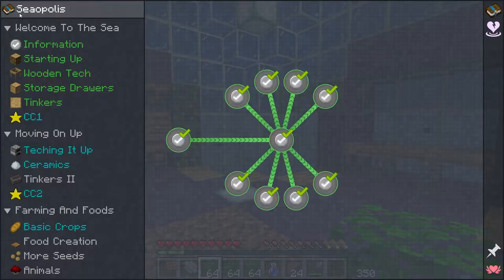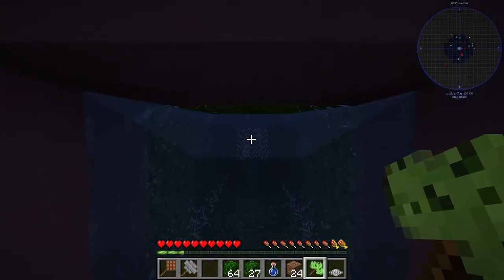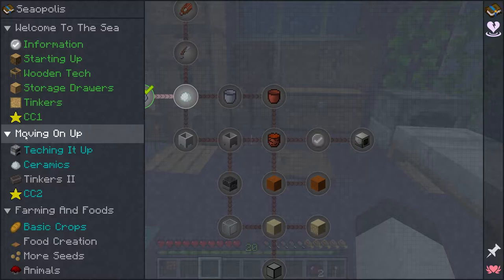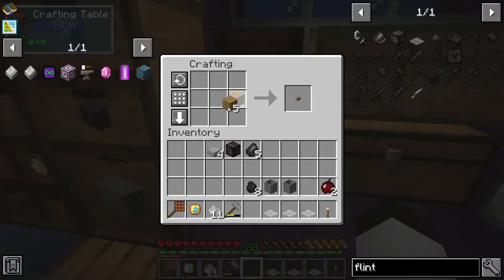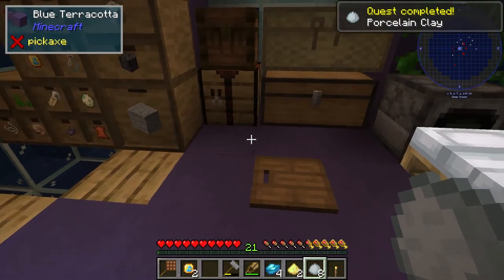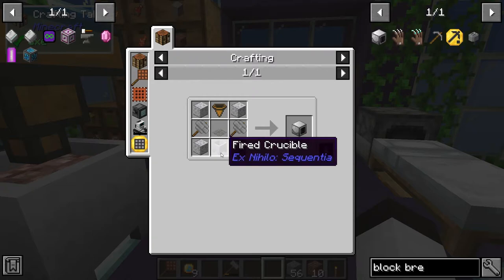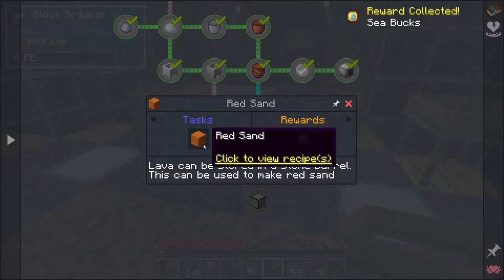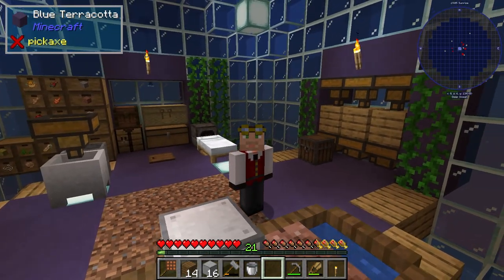Seaopolis | Ep03 | SAND GENERATOR!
Welcome to seaopolis a ocean based survival questing modpack. Featuring a completly customized world filled with various different mobs and structures.

Starting in a sphere in the ocean its your job to survive and thrive in a ocean world!